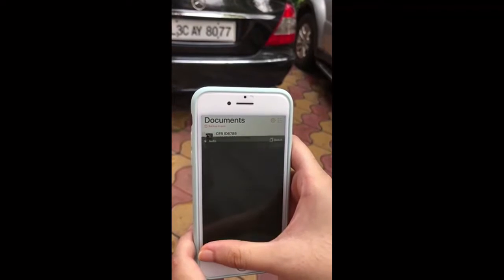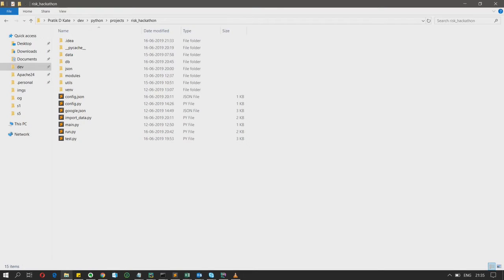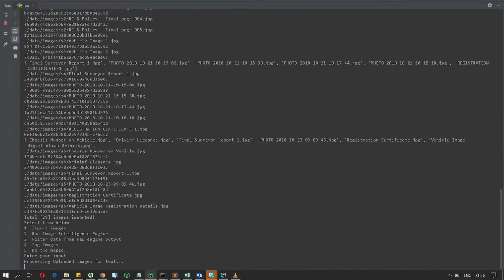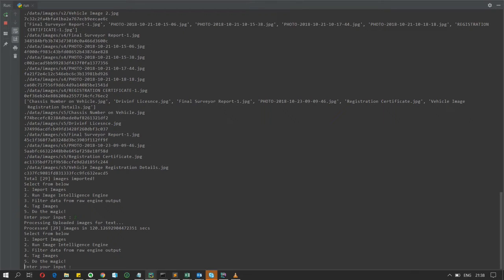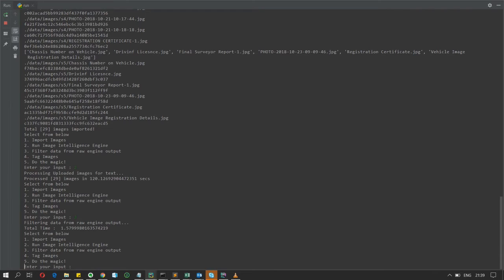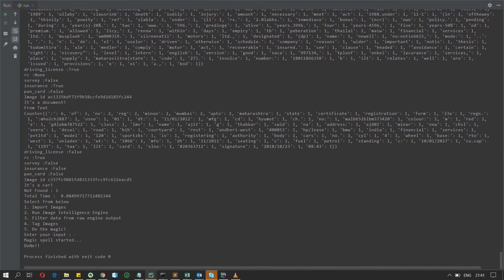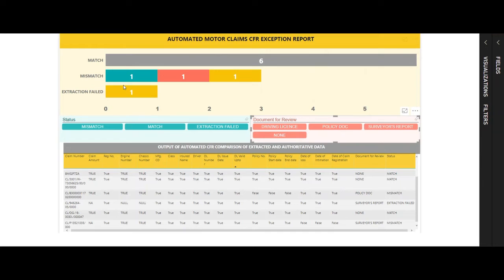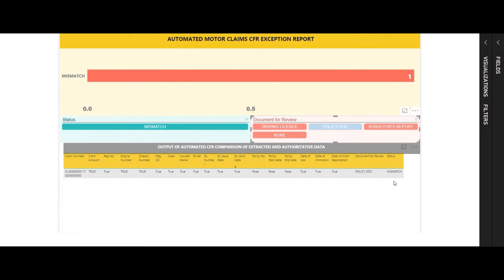EY Risk Techathon FinalPrototype TeamFutureToday (Mahima Dev & Pratik Kate)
Automation Tool for Motor Claims CFR- For benefits and other details please refer our project summary. Thank you!